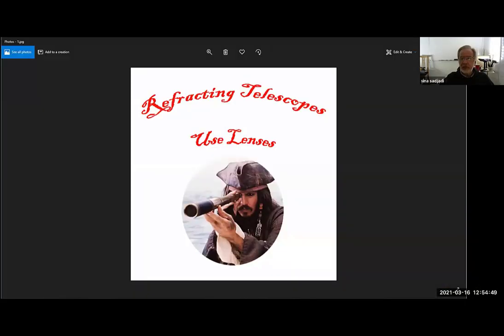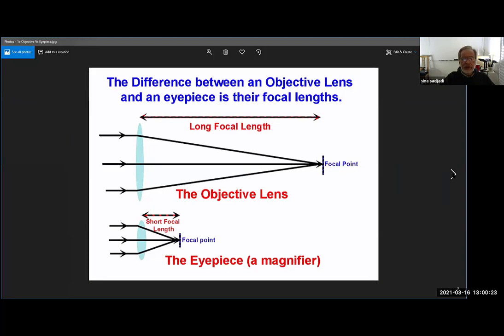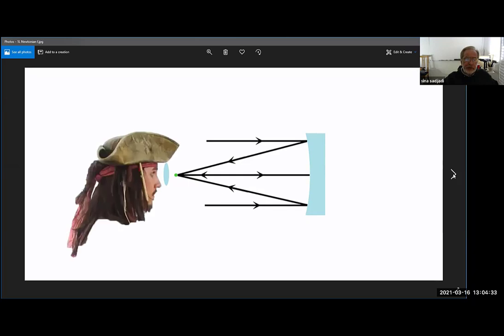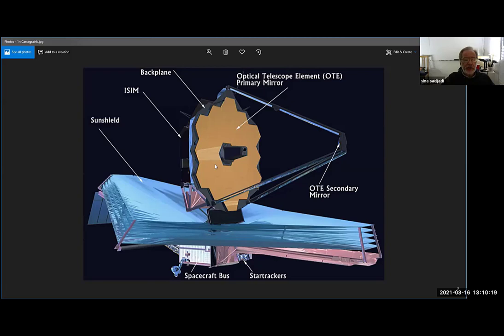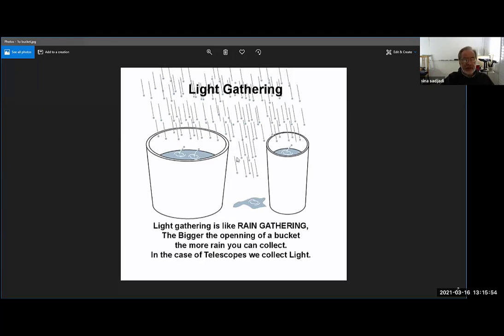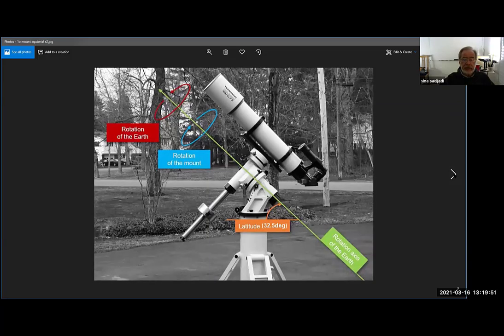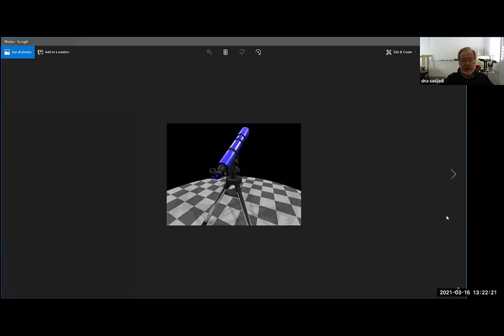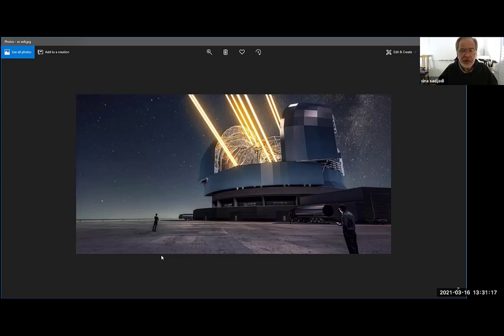Sina Lecture 12 Telescopes part 2